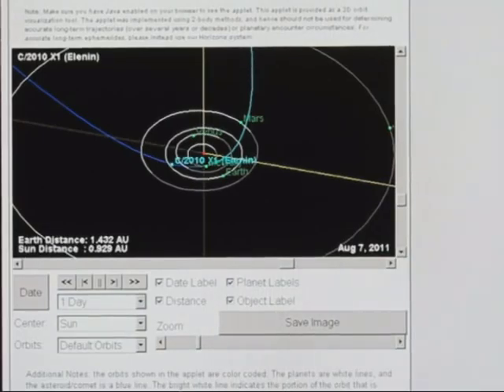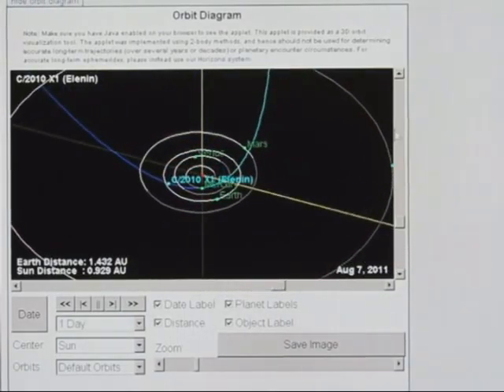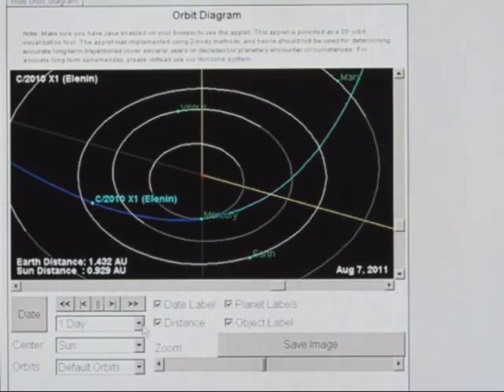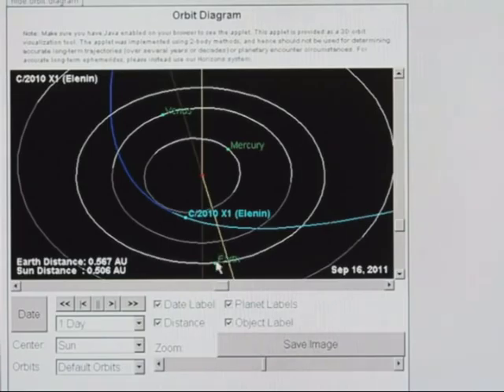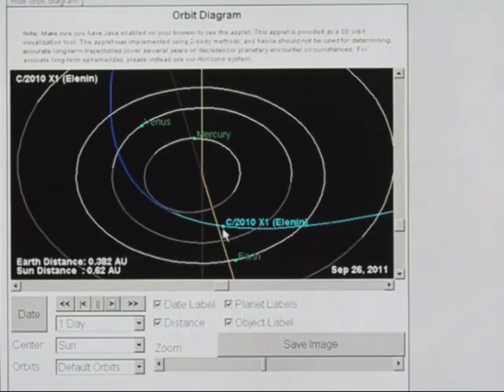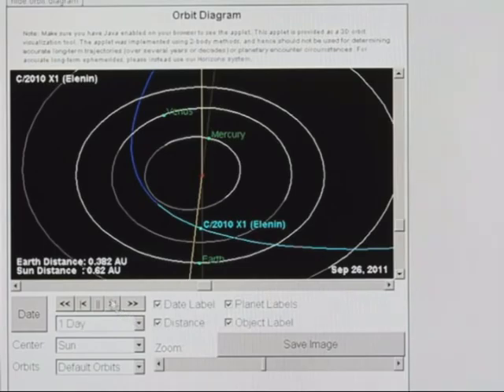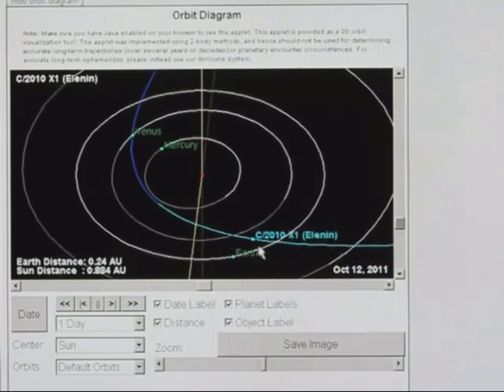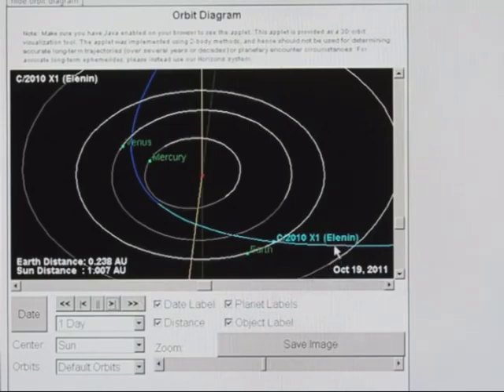Comet Elenin and 3 Days of Darkness - NOT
UPDATE - October 7, 2011
Well, as predicted, there were NOT "3 Days of Darkness' on Sept 26-28 of 2011.

I really encourage you to SEEK THE TRUTH and not just get sucked in by all the fantastical and outrageous claims that WILL BE MADE during these last days.  THEY WILL then be claimed as 'EVIDENCE' that the Message of Jesus Christ, even the awareness of these BEING the Last days, is false.

DO NOT let your heart be 'hardened' with disappointments based on FALSE prophecies and men's wishful interpretations.  DO NOT grow weary in well doing.  But press on toward the mark God has established.

ORIGINAL DESCRIPTION:
This is a quickie video, triggered by finding some materials on the web about 'Comet Elenin' and claims this will cause 3 Days of Darkness coinciding with Rash Ha Shannah 2011.

I found a COOL Java Applet on the JPL Web site, and I use the Applet to display the path of Comet Elenin (C/2010).

Here is the LINK to the JPL web site so you can PLAY WITH IT yourself...

And by-the-way, if you LOOK or the 'source' of the '3 days of darkness', you will not find it in the Bible.  Okay, I'll say I COULD NOT find any mention of it in the Bible.  But I did find extrapolations and rationales and arguments, and a 'Catholic' prophecy of 3 days of darkness.